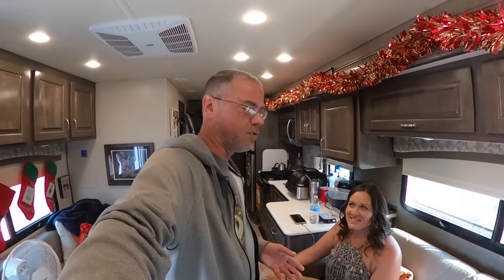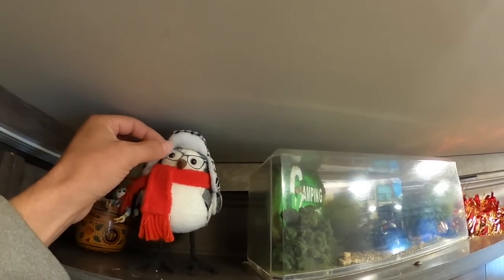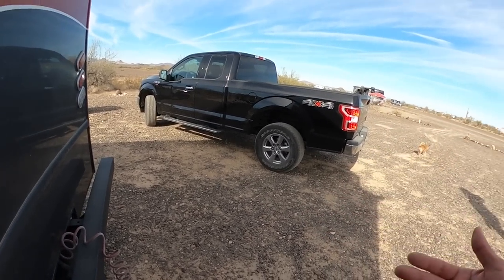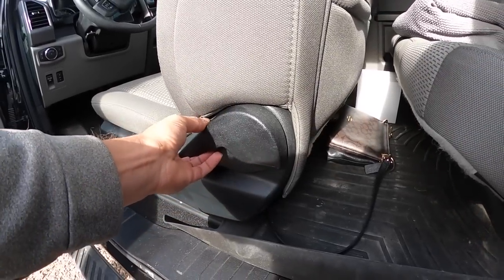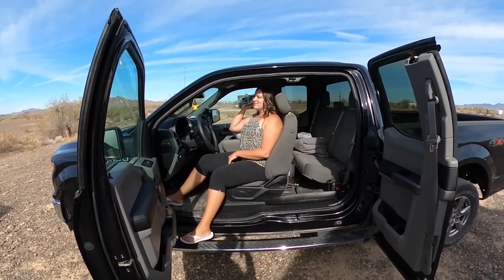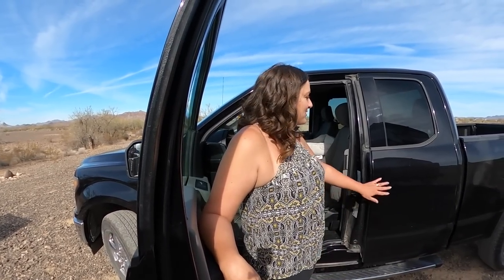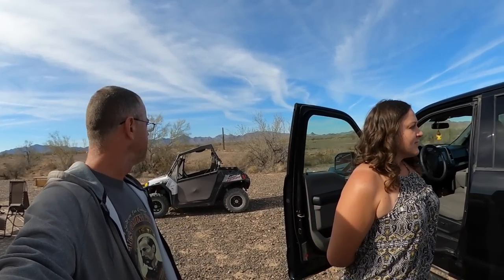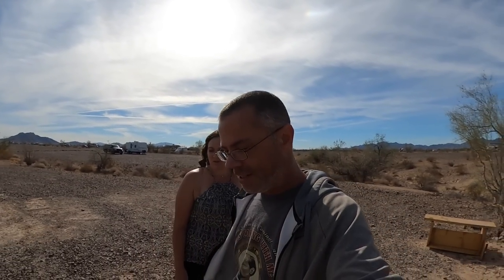One Year Flat Towing a 2019 F150 4X4 ~ and Christmas in an RV🚐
We are Jason and Candace and we live and travel Full time in our 2019 Class C RV. In this video we will give a quick review of our tow vehicle, a 2019 Ford F150 4X4 with a 5.0 V-8. Also Candace has decorated for Christmas, inside and outside of the RV LOL.